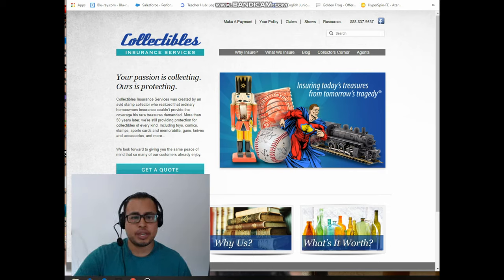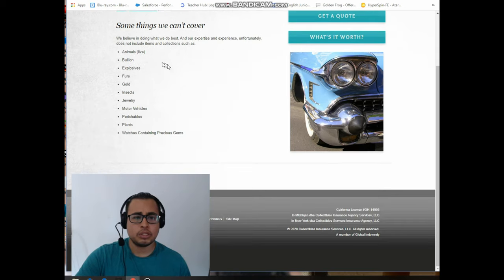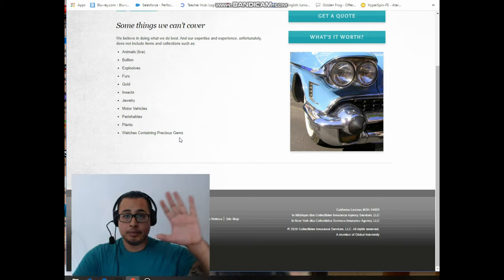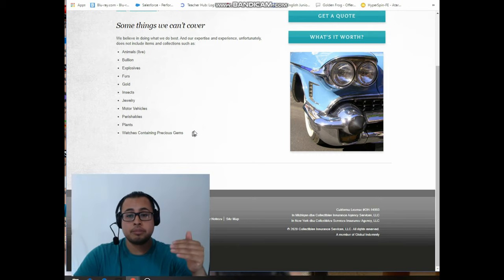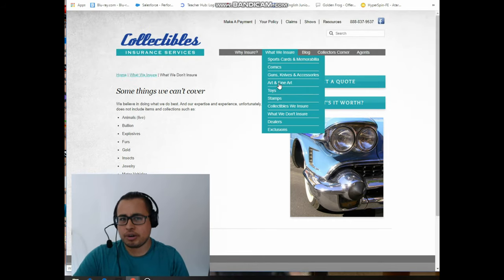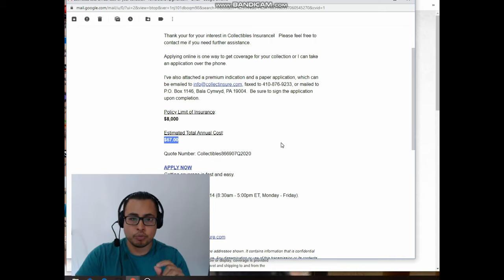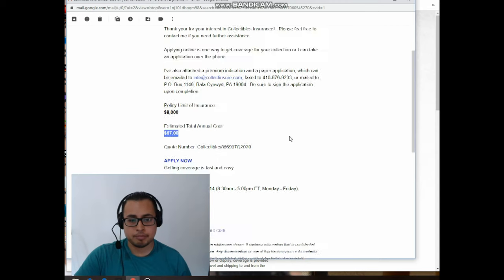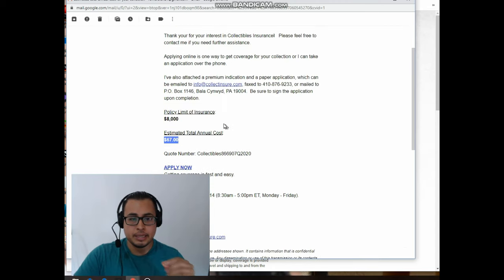Protect your movie collection, Insure it!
Hello friends,
Today we talk about something very serious and important, protecting your collection and insuring it. Please do your research and find the best company that suits your needs.

This is the software that I use to edit my videos, I really like this software please check it out
Horror Movie Steelbook at eBay
How to protect your Steelbooks, DVD's and more. Plastic Sleeves